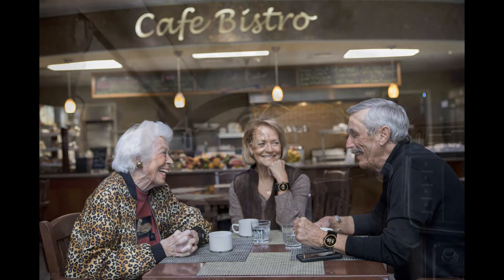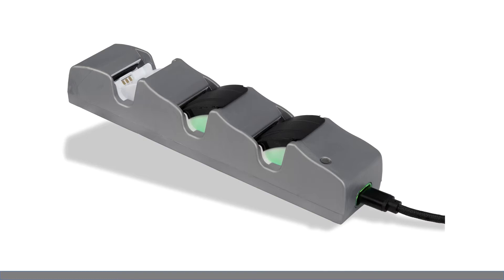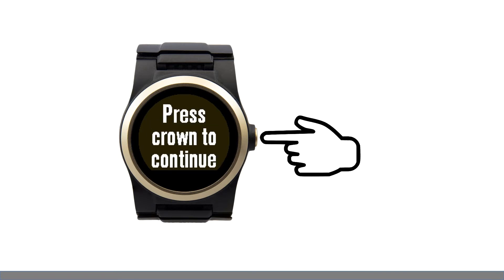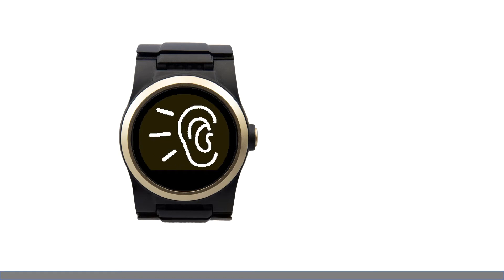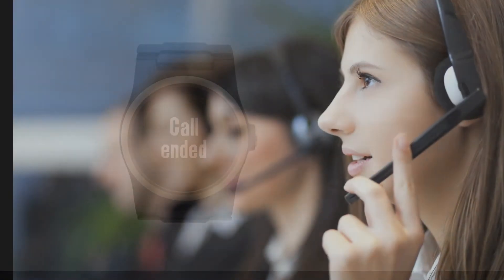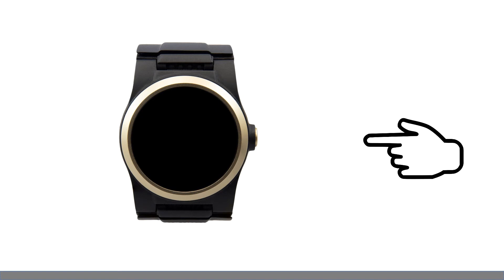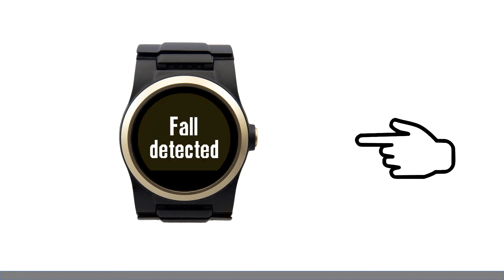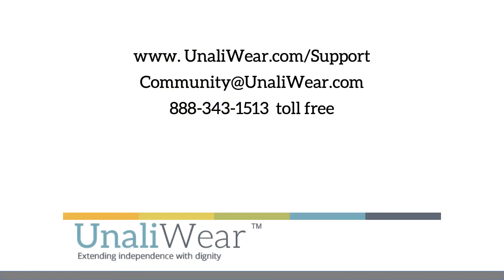UnaliWear Kanega Watch Setup Guide: Your Quick Start to Independent Living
If you're a senior looking for a device that can help you stay safe and independent, the UnaliWear Kanega Watch is a great option to consider. Getting started with the watch is quick and easy, and this video will walk you through the process step by step. You'll learn how to set up your watch, adjust the settings to your preferences, and take advantage of its many features, including fall detection and two-way voice communication. Whether you're new to smartwatches or just need some guidance with your new device, this video has everything you need to get started with your Kanega Watch and start living more independently.

Our wearable medical alert device, the Kanega Watch, is designed to help seniors live safe and independent lives. With features like fall detection, two-way voice communication, medication reminders, and GPS tracking, the Kanega Watch provides peace of mind to users and their loved ones. And nobody needs to know you are wearing a medical alert device. Our channel is dedicated to providing helpful information and resources for seniors and caregivers, including product demos, tutorials, and customer testimonials.
The intelligent, modern alternative to clunky and stigmatizing medical alert pendants.
- Connects 24/7 to US-based response agents
- 3-ways to get help - Voice, Button and Fall Detection
- Goes where you go – Wifi and Verizon Cellular + GPS
- Real 24/7 Coverage – No need to remove to charge
- No contract – cancel anytime